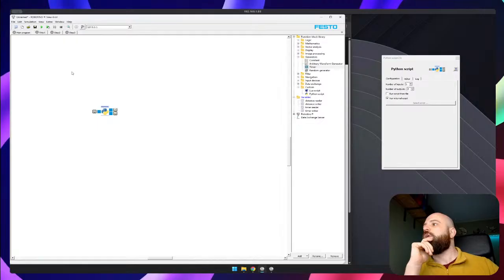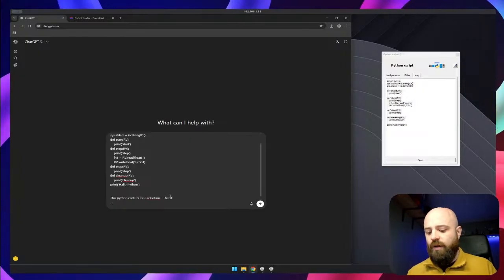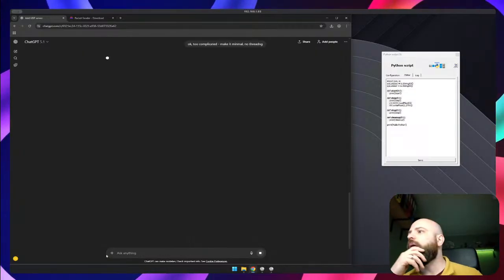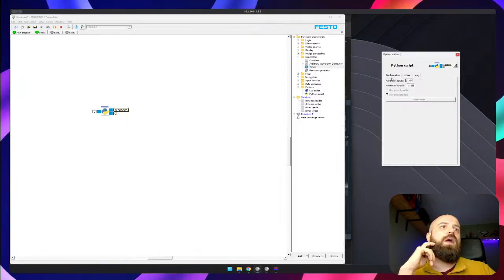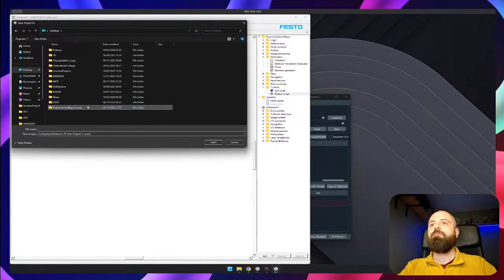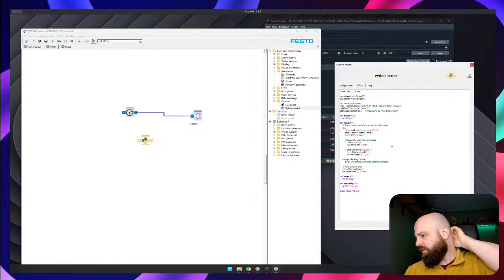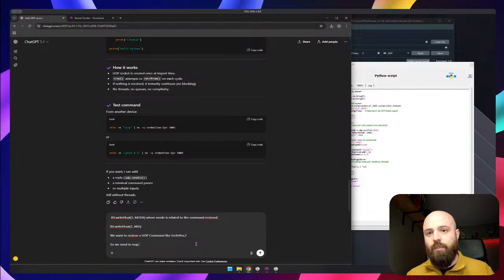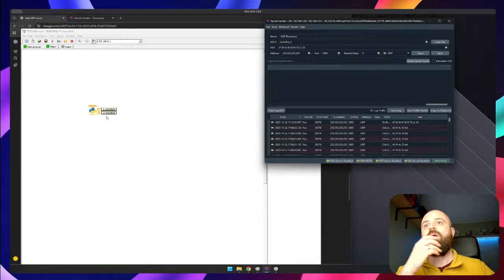Experiments in Robotino View & Python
Experiments using Robotino View & Python